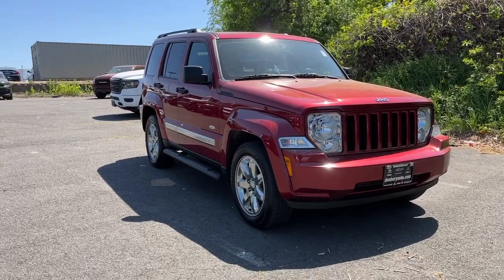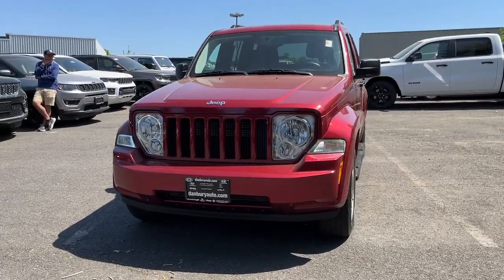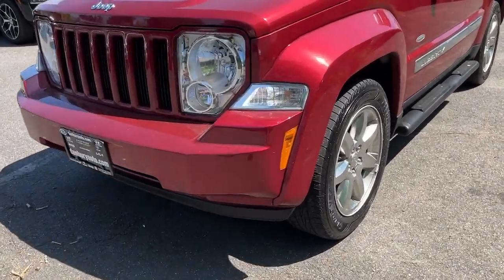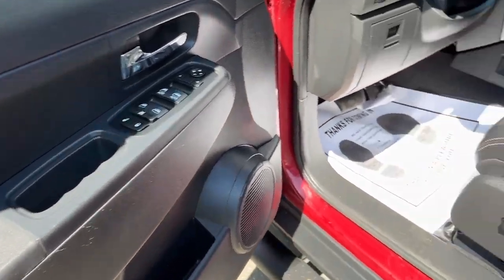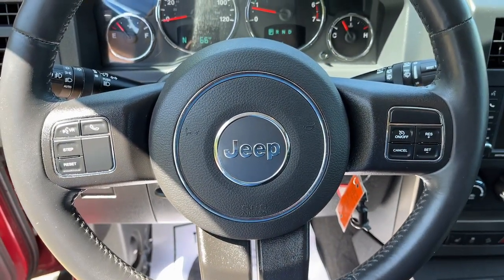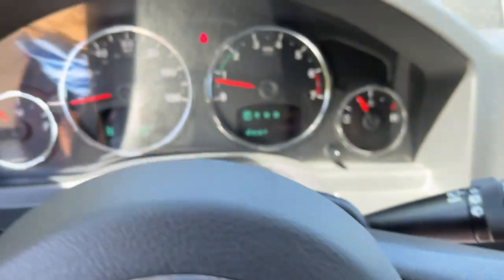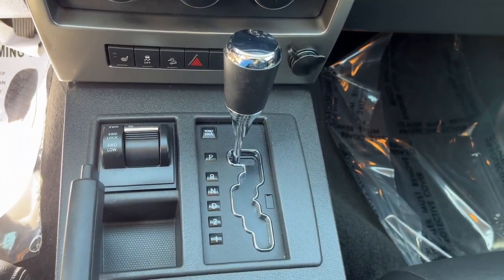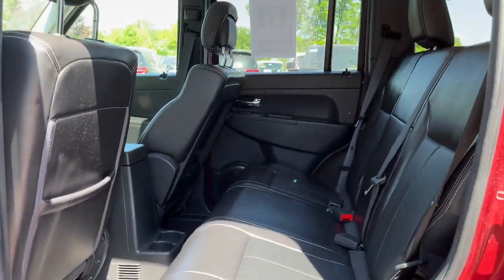2012 Jeep Liberty Danbury CT, New Fairfield CT, brookfield CT, New Milford, CT, Carmel, NY D5019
Deep Cherry Red Crystal Pearl Used 2012 Jeep Liberty 4WD 4dr Sport Latitude available in 100 B Federal Road, Danbury, Connecticut at Danbury CJDR Kia. Servicing the Danbury, New Fairfield, Brookfield, New Milford, CT area.

#{MAKE}
#{MODEL}
2012 Jeep Liberty 4WD 4dr Sport Latitude - Stock#: D5019

CARFAX 1-Owner. Heated Leather Seats Sunroof Navigation iPod/MP3 Input 4x4 PWR SUNROOF 3.7L V6 ENGINE 4-SPEED VLP AUTOMATIC TRANSMISSION W/... 28L CUSTOMER PREFERRED ORDER SELECTIO... MEDIA CENTER 430N. SEE MORE! KEY FEATURES INCLUDE: 4x4 iPod/MP3 Input Keyless Entry Steering Wheel Controls Child Safety Locks Electronic Stability Control Heated Mirrors. OPTION PACKAGES: 28L CUSTOMER PREFERRED ORDER SELECTION PKG 3.7L V6 engine 4-speed auto trans latitude group 18 x 7.0 aluminum chrome clad wheels P235/60R18 BSW tires black side roof rails cargo compartment cover chrome bodyside molding chrome license plate brow & pocket deep tint sunscreen glass fog lamps full size spare tire matching spare wheel heated front seats leather-trimmed bucket seats pwr 6-way driver seat w/2-way front passenger seat manual driver seat lumbar adjust leather-wrapped steering wheel memory pkg overhead console pwr front windows w/1-touch up/down auto-dimming rear view mirror w/microphone security alarm temp & compass gauge UConnect voice command w/Bluetooth Bluetooth streaming audio universal garage door opener MEDIA CENTER 430N AM/FM stereo w/CD/DVD/MP3 player 40GB hard drive w/28GB available 6.5 touch screen Garmin GPS navigation SiriusXM travel link PWR SUNROOF 4-SPEED VLP AUTOMATIC TRANSMISSION W/OD (STD) 3.7L V6 ENGINE (STD). Jeep Sport Latitude with Deep Cherry Red Crystal Pearl exterior and Dark Slate Gray Interior interior features a V6 Cylinder Engine with 210 HP at 5200 RPM*. EXPERTS ARE SAYING: Approx. Original Base Sticker Price: $25400*. PURCHASE WITH CONFIDENCE: CARFAX 1-Owner AutoCheck One Owner Prices excludes tax title DMV and Dealer Fee of $1299. Price subject to change without notice. Pricing analysis performed on 5/13/2023. Horsepower calculations based on trim engine configuration. Please confirm the accuracy of the included equipment by calling us prior to purchase.